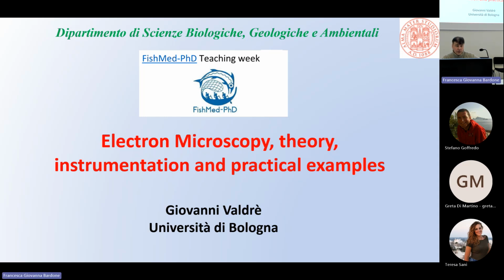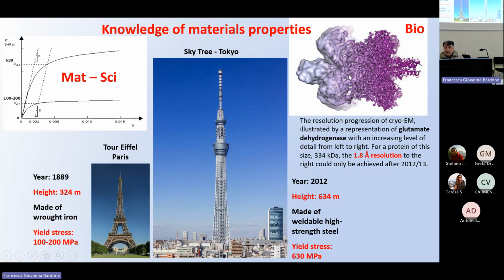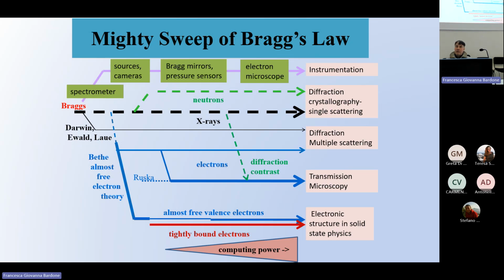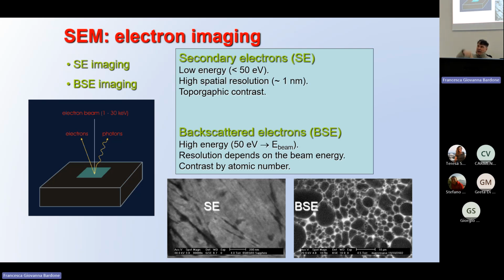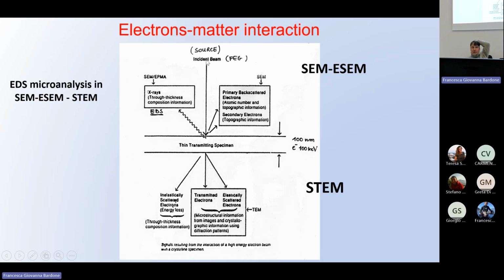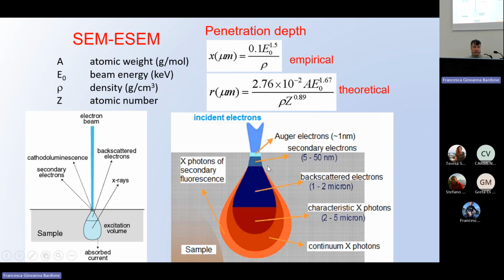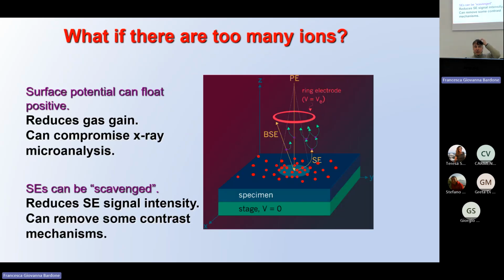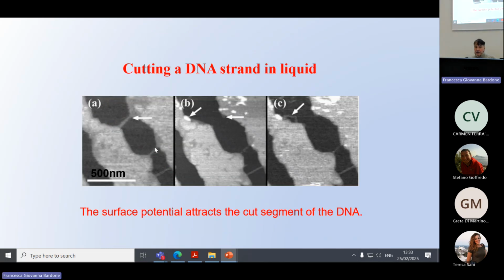Electron Microscopy, theory, instrumentation, and practical examples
Giovanni Valdrè, Università di Bologna
FishMed-PhD Teaching week 2025